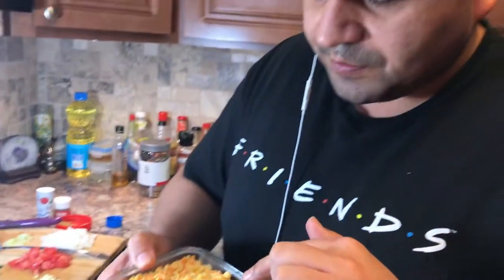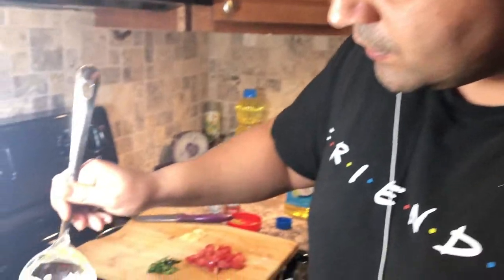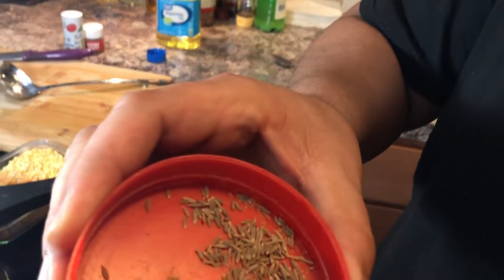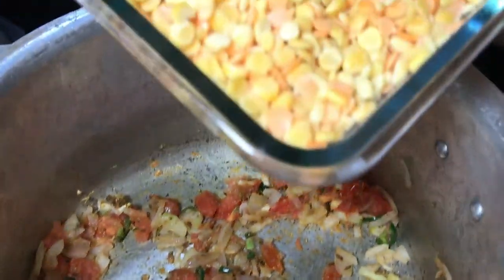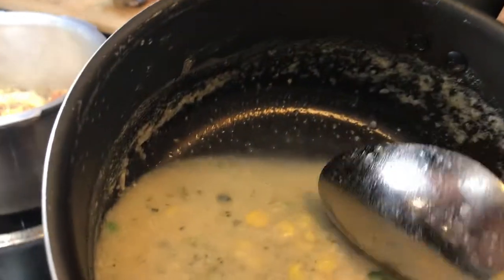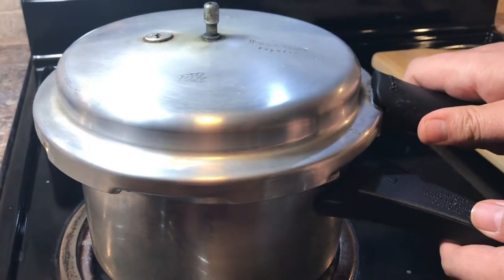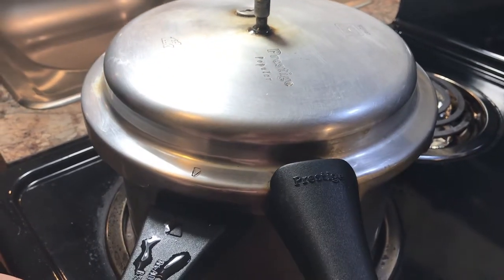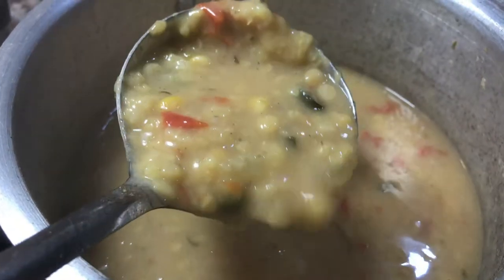Lentil Soup recipe - Dal Soup - in 15 minutes only!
Simple Vegetarian soup recipe with professional taste.
Ingredients:
mix lentils
vegetable broth (homemade or branded)
thyme leaves
coriander powder
carom seeds
cumin seeds
salt
black pepper
onion

tomato
garlic
green salary

follow the procedure and enjoy and yes you can open a soup store following this recipe.